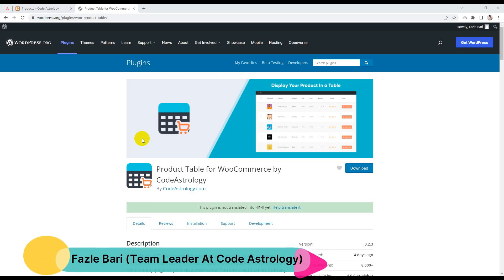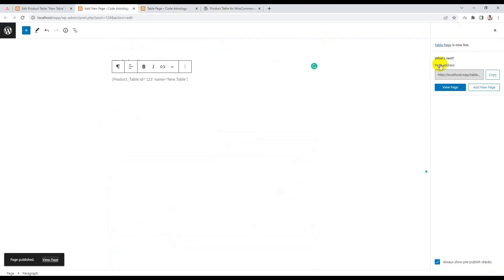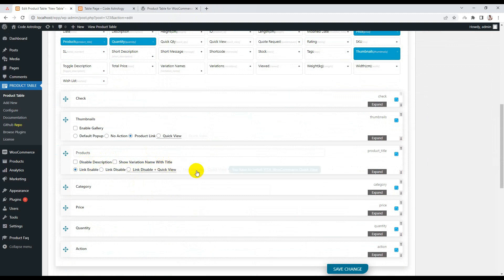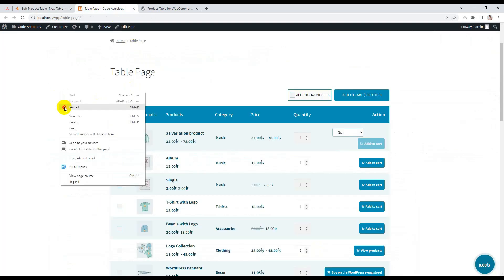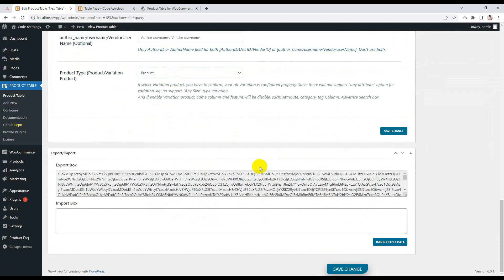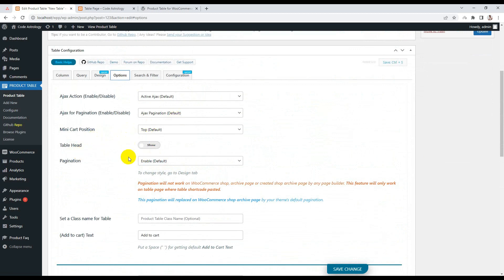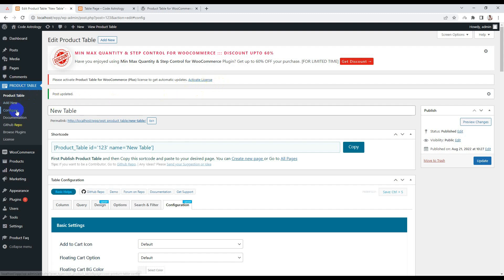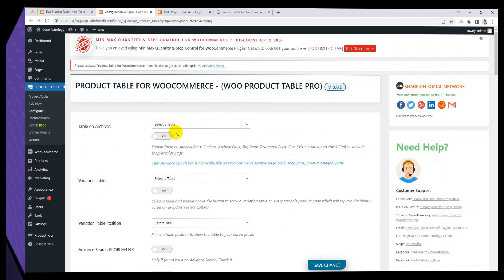How to Create a WooCommerce Product Table | Woo Product Table | Tutorial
How to Create a WooCommerce Product Table

In this video, you will learn how to create a WooCommerce product table. This is an important step in creating a successful online store. By following these tips, you will be able to create a table that looks and feels professional.

 How to Create a WooCommerce Product Table with woo product table plugin
woocommerce product table, product table, woocommerce
WooCommerce , Woo Product Table , Tutorial